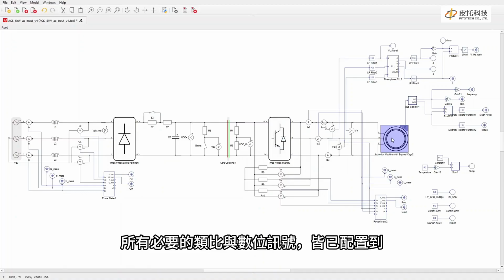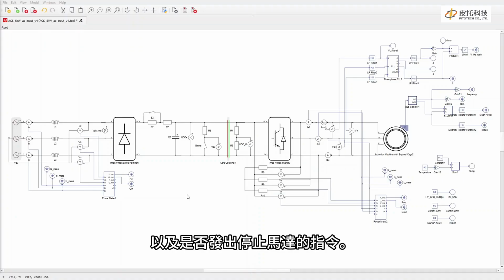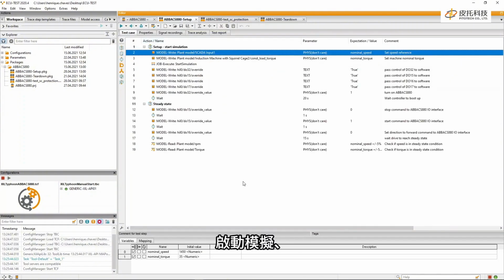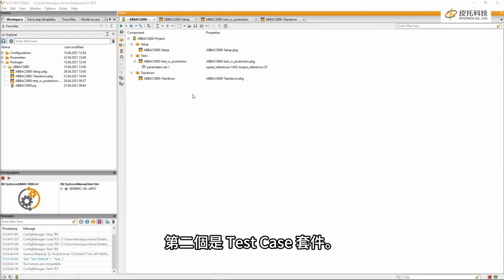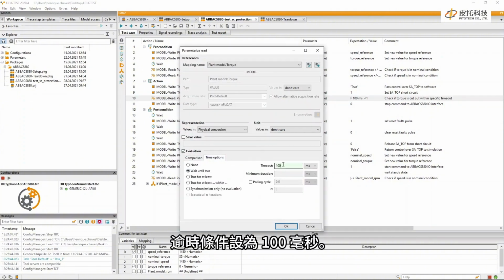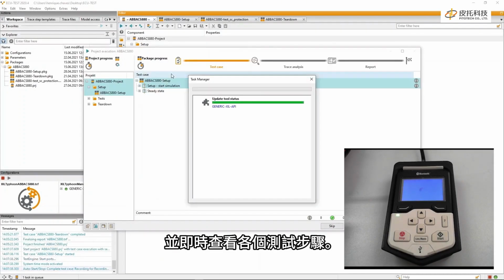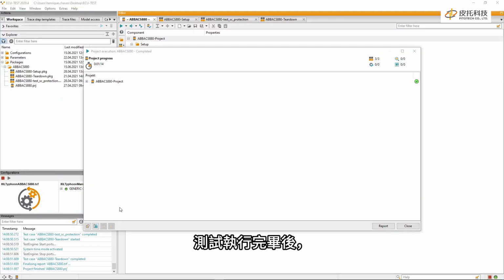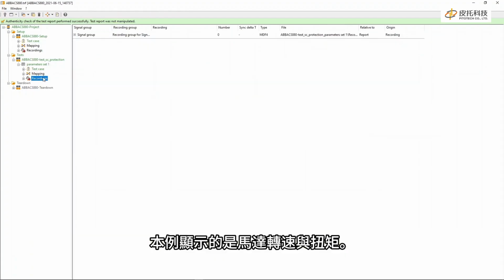Typhoon HIL 與 tracetronic ecu test 整合自動化測試教學-皮托科技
本影片將示範如何整合 **Typhoon HIL** 與 **tracetronic ecu.test**，透過符合 **ASAM XIL** 標準的測試自動化流程，執行馬達驅動控制器的保護功能測試。

影片使用 **Typhoon HIL404 即時模擬器**與 **ABB ACS880 馬達驅動控制器**，示範如何建立 Setup、Test Case 與 TearDown 套件，模擬 IGBT 短路故障，並自動驗證控制器的故障偵測、停機反應及恢復狀態。測試完成後，還可透過測試報告分析馬達轉速、扭矩與各項測試結果。

此方法亦可延伸至過載、過電壓、過溫及功率損耗等保護功能，建立一致、可重複且自動化的測試流程。